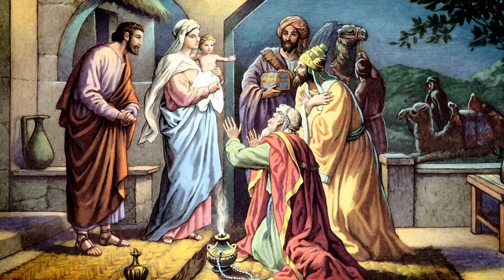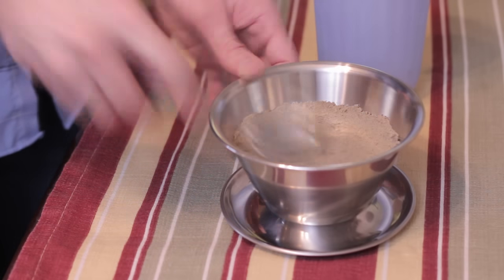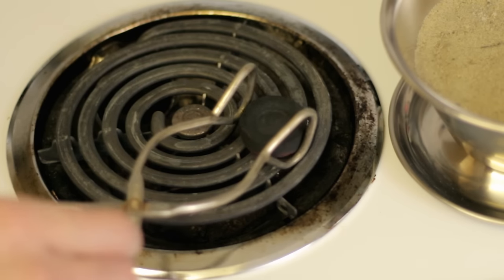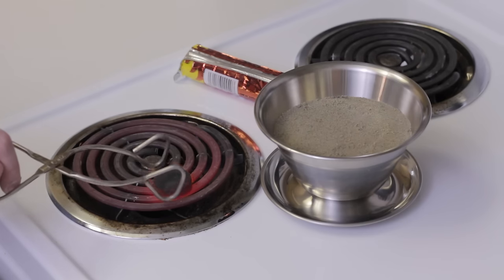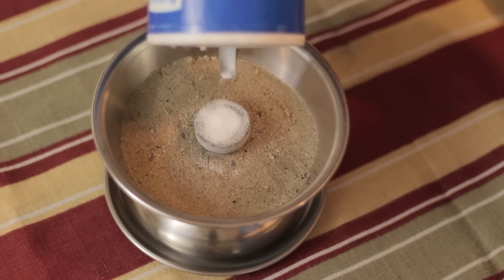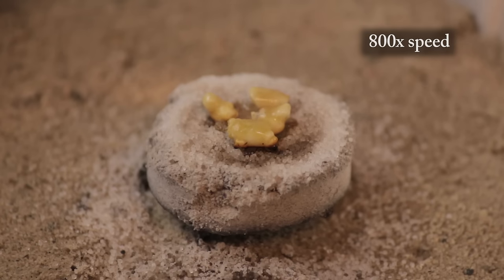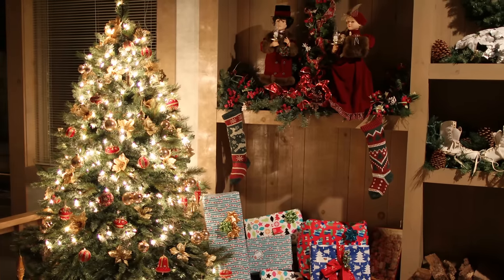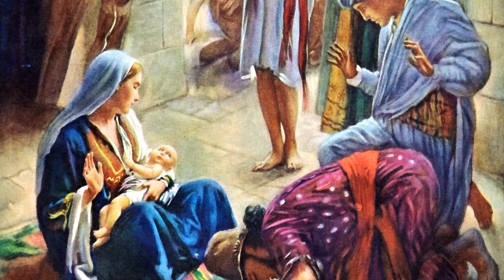How to burn frankincense and myrrh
How to burn frankincense and myrrh for Christmas.

No portion of this video may be reproduced, re-uploaded, or copied without prior permission.

The products (services) offered by Messages of Christ are neither made, provided, approved nor endorsed by Intellectual Reserve, Inc. or The Church of Jesus Christ of Latter-day Saints. Any content or opinions expressed, implied or included in or with the goods (services) offered by Messages of Christ are solely those of Messages of Christ and not those of Intellectual Reserve, Inc. or The Church of Jesus Christ of Latter-day Saints.